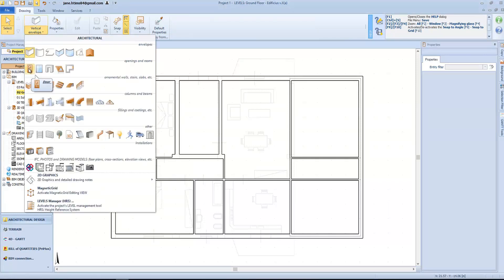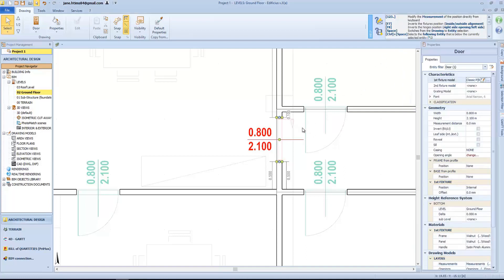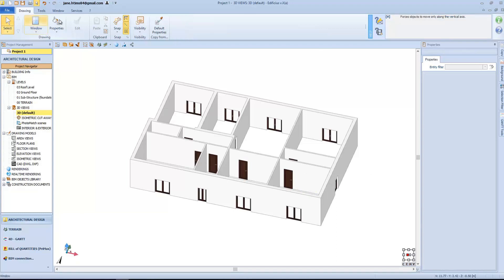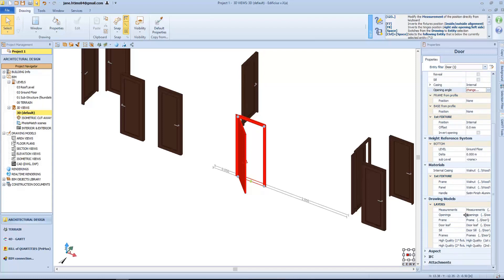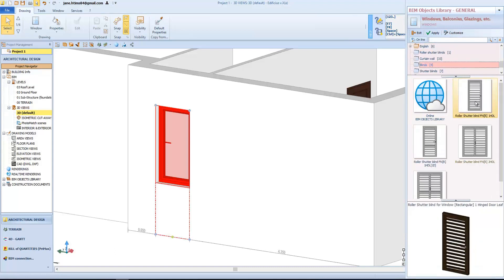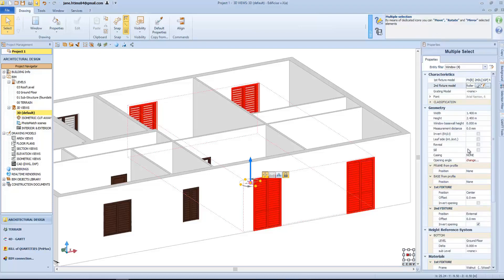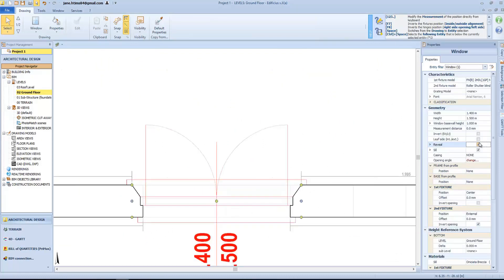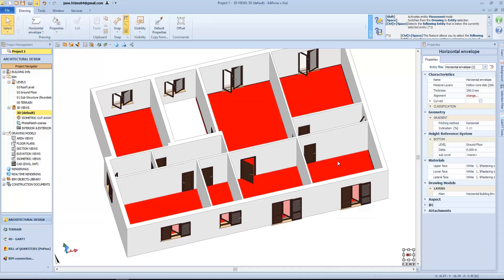Edificius starter course - Less. #02 - Inserting objects and their relating properties (1)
Fast start-up course for Edificius, the architectural BIM design software.

The course for beginners in 10 lessons to discover the basic elements of Edificius, learn how to use the software and be operational straight away.

Lesson #02
Windows - Balcony - Doors - Horizontal envelope